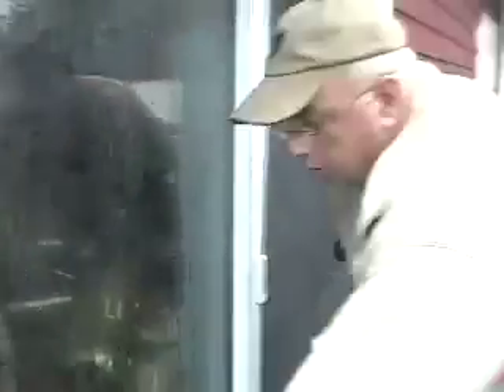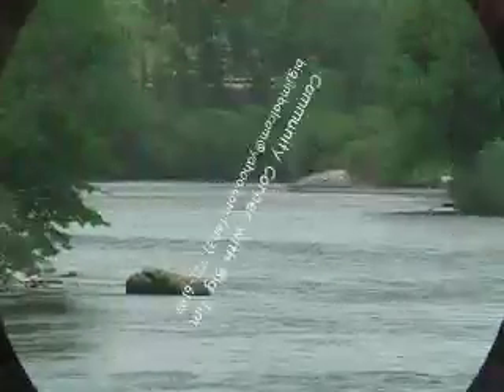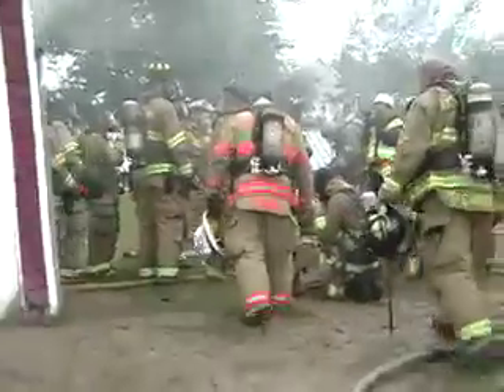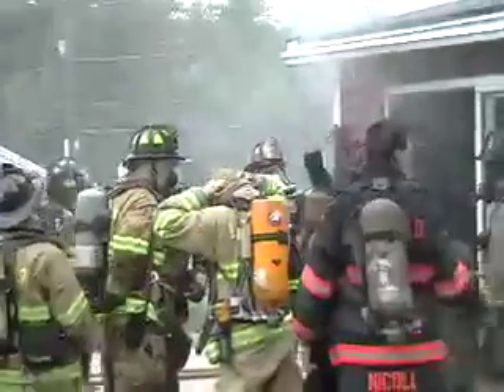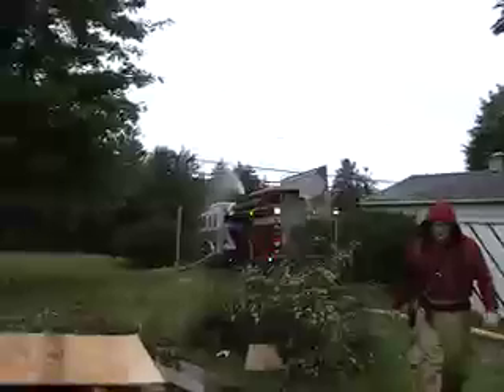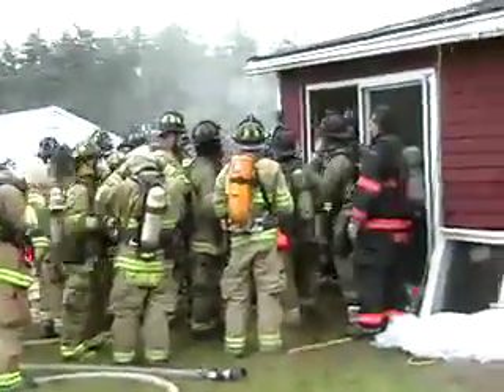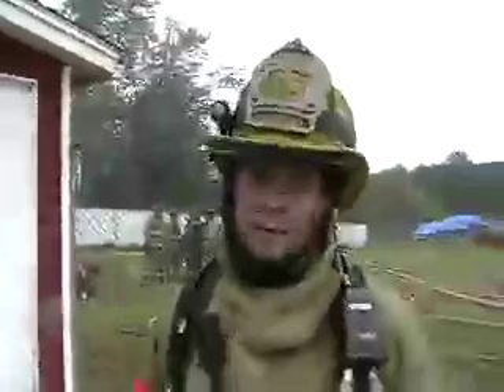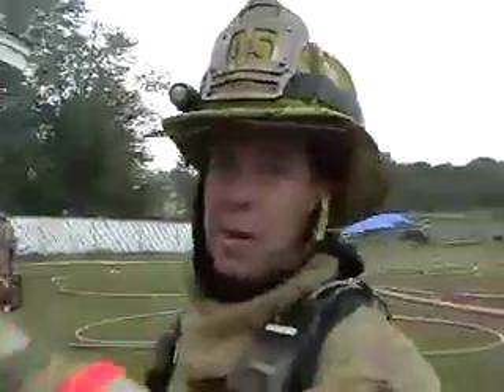LFD P 2 E 1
house fire exercise show part 2 Episode 1